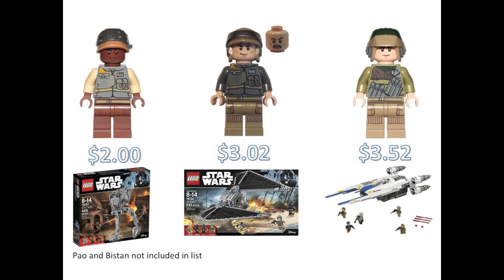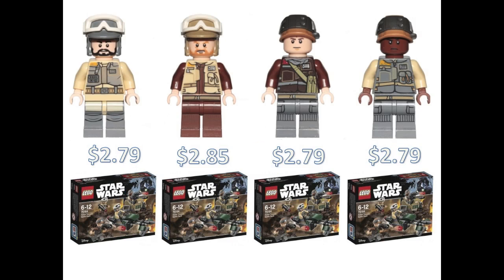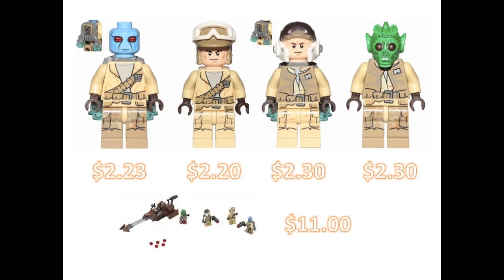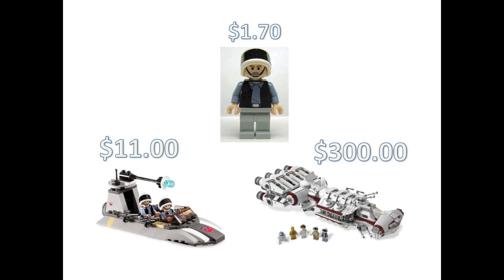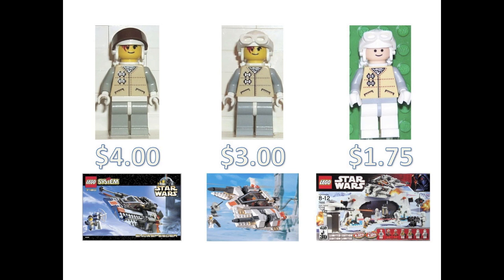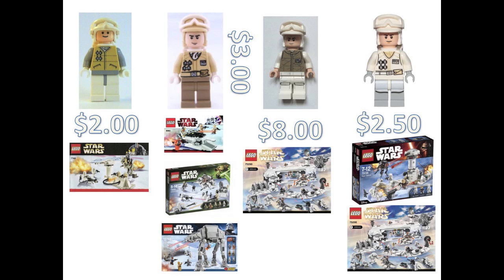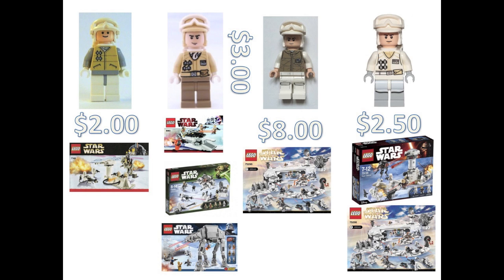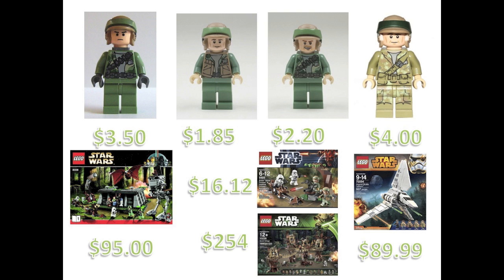How To Build A Lego Rebel Army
In this video we take a look at how to build a Lego Star Wars Rebel army for the most cost effective way. In this video we take a look at all the ways to build a Lego Rebel Army from the Original Trilogy, Rogue one and Battlefront.